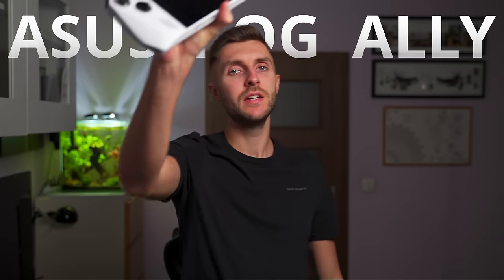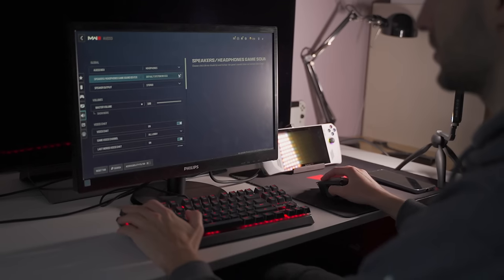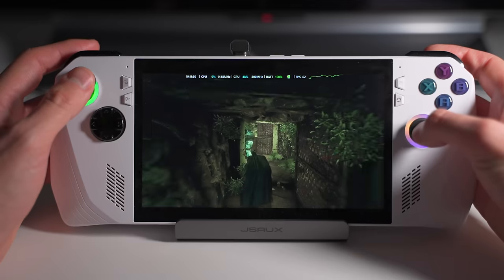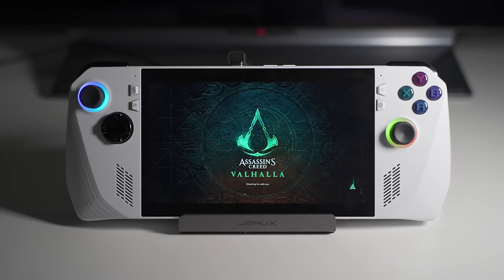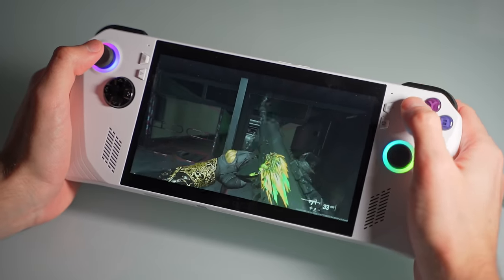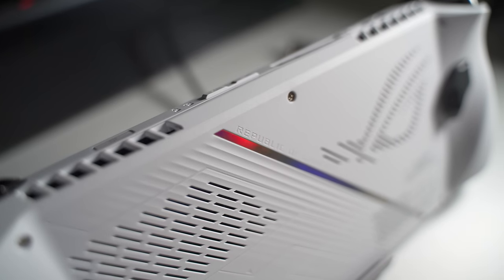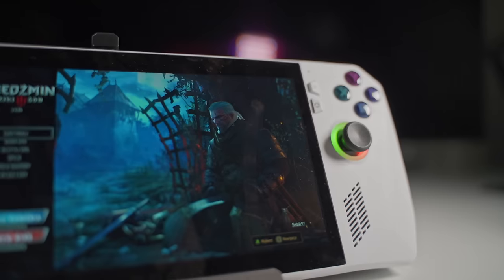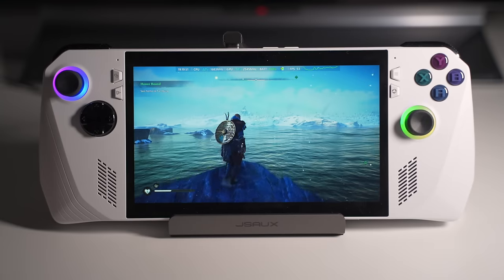ASUS ROG ALLY in 2024 !?